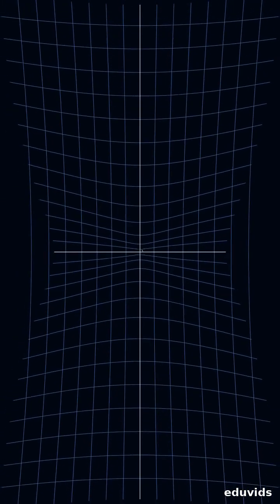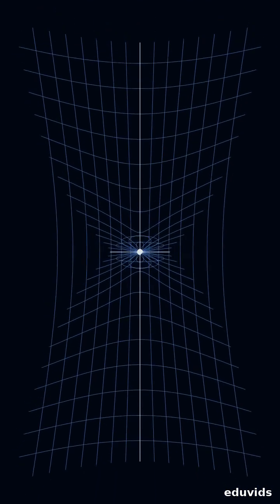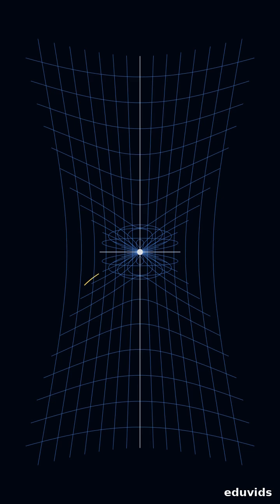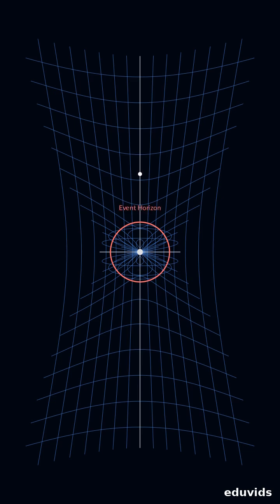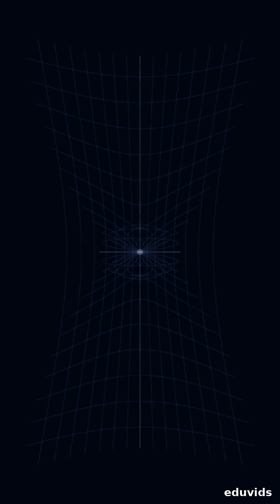How Black Holes Warp Spacetime and Trap Light Explained Simply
Explore how black holes dramatically warp the fabric of spacetime. This video breaks down the fundamentals of gravity and spacetime curvature using a rubber‑grid analogy, shows how an immense mass creates a deep dent that becomes a singularity, and explains the significance of the event horizon as the point where escape would require faster‑than‑light speeds. Visualizations illustrate the distortion of a spacetime grid and demonstrate how light and matter are forced to follow curved paths near a black hole. By the end, you’ll understand how this warping shapes the behavior of light, starlight, and any object that ventures too close.